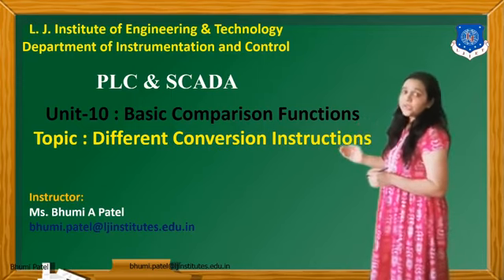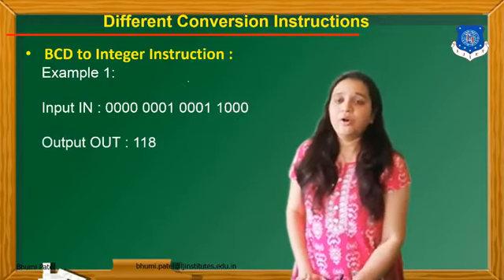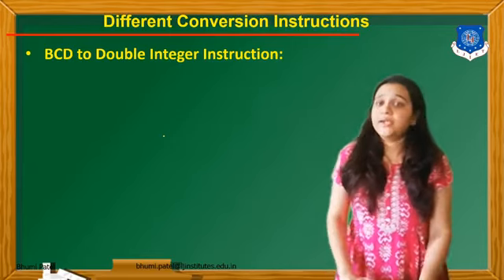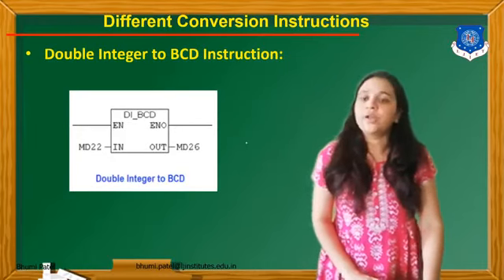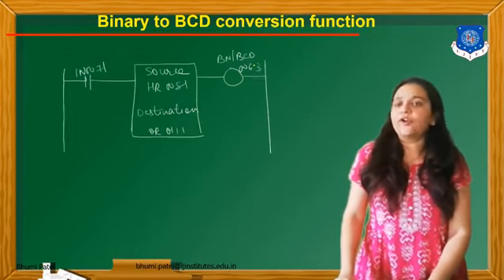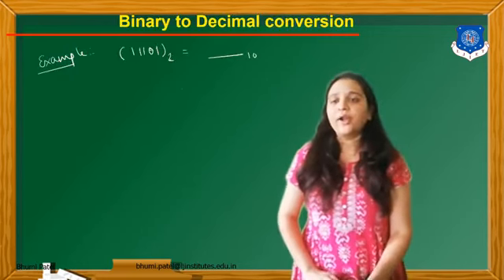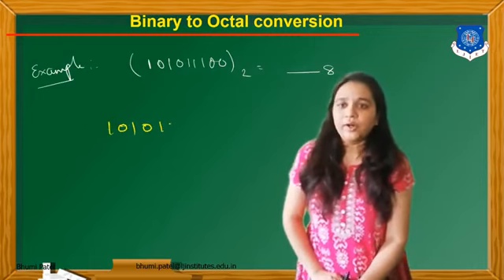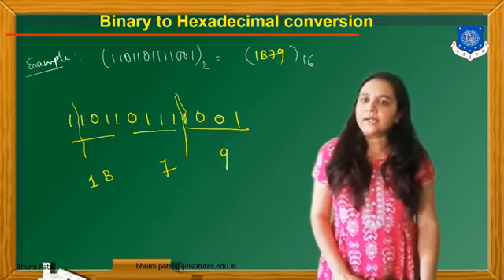PLC & SCADA_Session 36 different conversion instructions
write down one example of BCD to double integer conversion.
draw the block diagram of BCD to integer conversion.
draw the block diagram of integer to BCD conversion.
draw the block diagram of double integer to BCD conversion.
draw the block diagram of BCD to double integer conversion.
write down one example of double integer to real conversion.
write down one example of BCD to integer conversion.